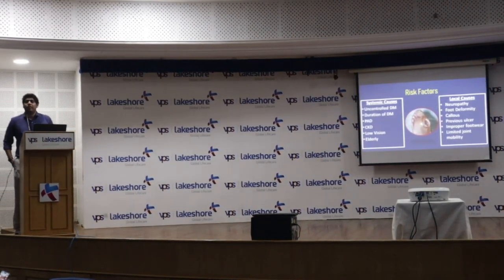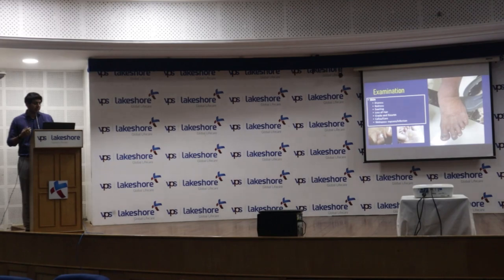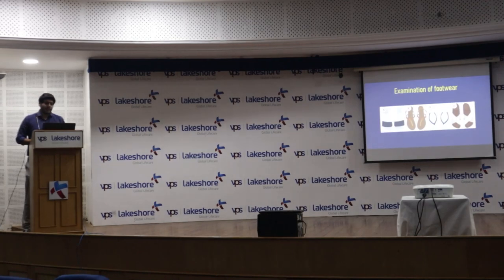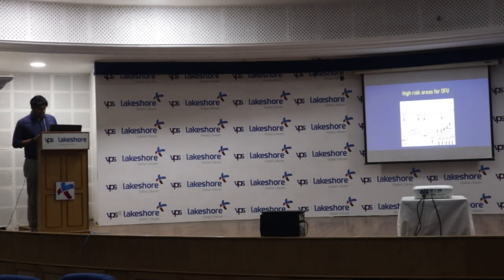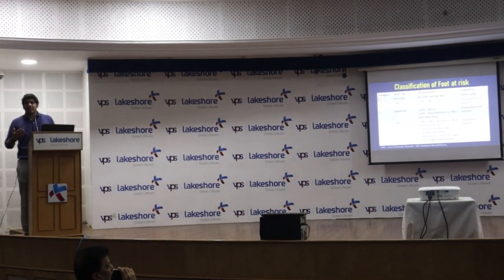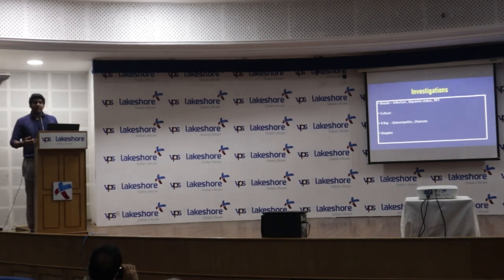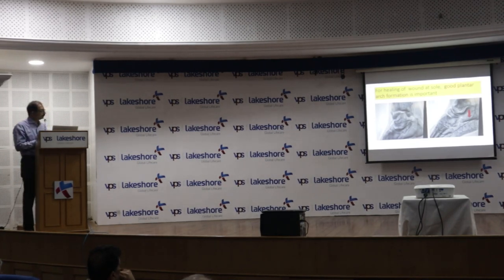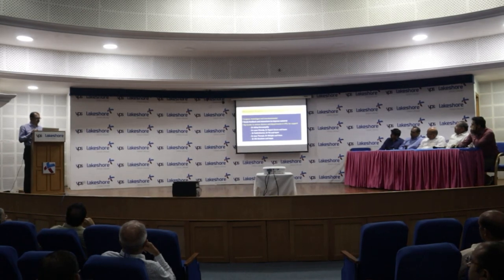CME Programme: Newer concepts in the management of diabetic foot | VPS Lakeshore Hospital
VPS Lakeshore Hospital held an interactive session to discuss the Newer Concepts in the Management of Diabetic Foot on March 11, 2023. The CME was chaired by Dr Lazar J Chandy - Senior Consultant and Head of the Division of Orthopaedic Traumatology & HOD Accident and Emergency, and Dr Anand Kumar V- HoD and Senior Consultant, Cardiology. The discussion covered recent developments, various cases, surgical options, and endocrine viewpoints in treating Diabetic Foot. The talks were presented by Dr Johny J Kannampilly (Consultant Diabetologist), Dr Rajesh Simon (Senior Consultant - Orthopaedics and Foot and Ankle Surgeon), Dr Cibi Issac (Senior Consultant, Interventional Cardiology), and Dr Rahul Valsaraj (Associate Consultant, Endocrinology).